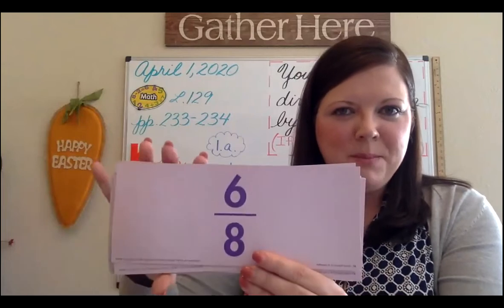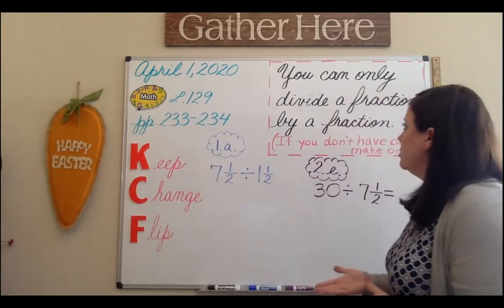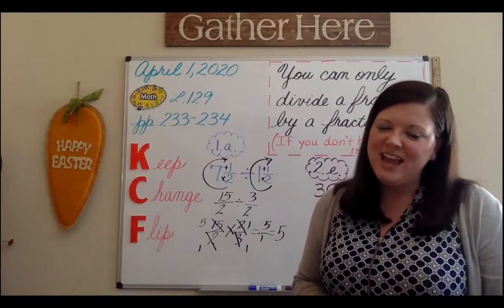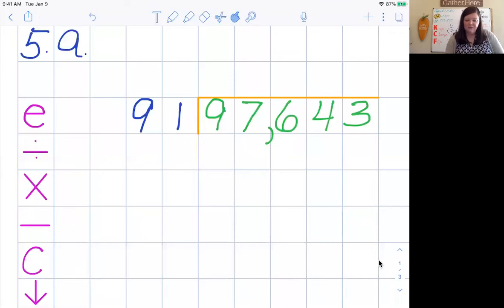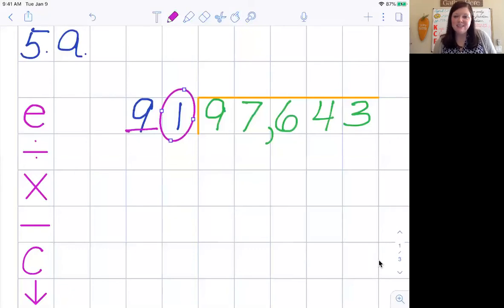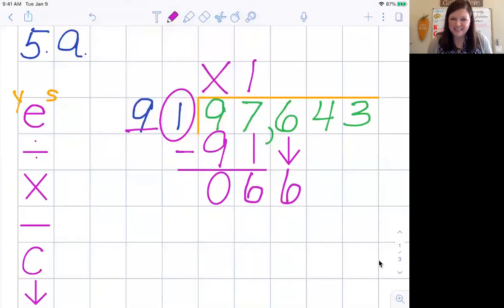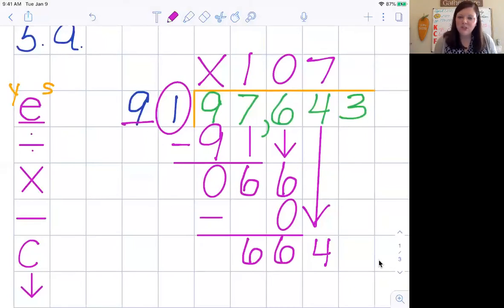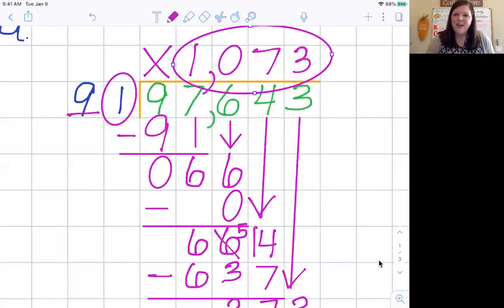4th Grade Wednesday 4/1 Math Lesson 8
Dividing by a Mixed Number